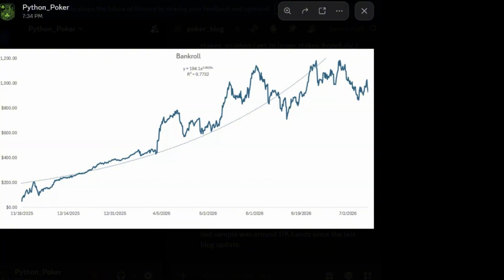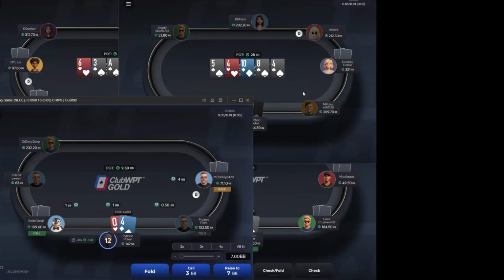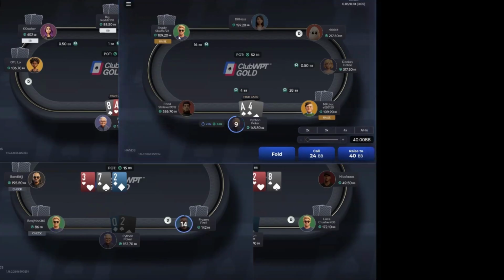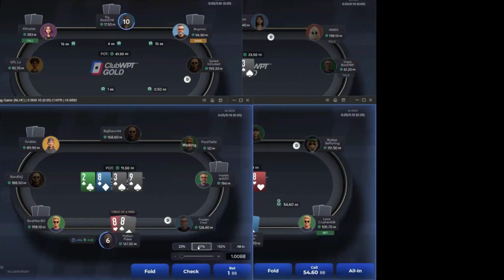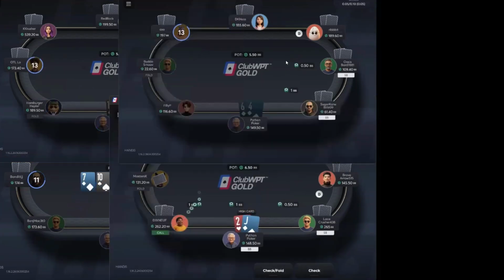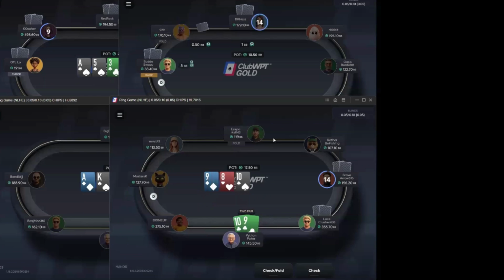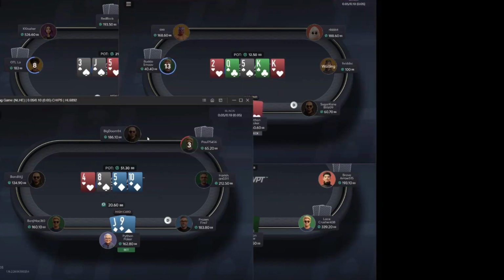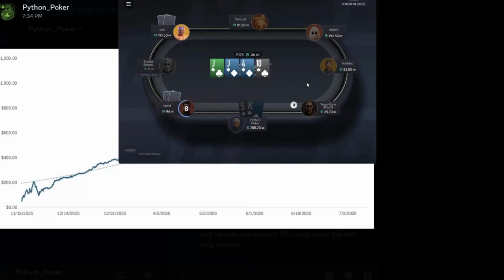Vlog 23: Back Down to 10 NL Ante Game.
Second Shot Take Did Not Work. Move Down. Preserve Bankroll. Iterate System. Recurring leak showing up. River Punting in under bluffed lines. Refocus. Back to fundamentals--back to A-game only play.